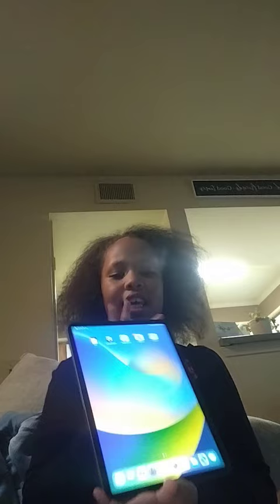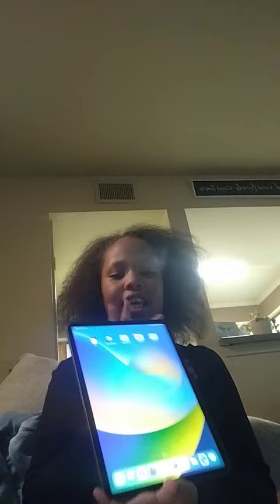November 19, 2023